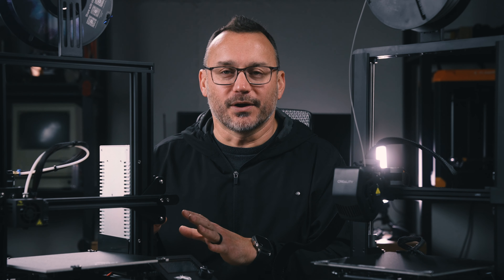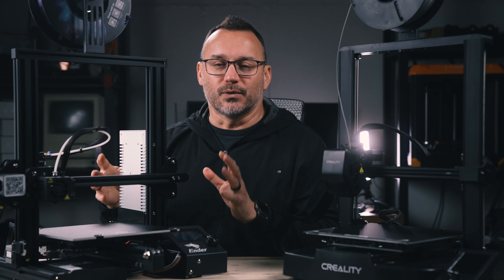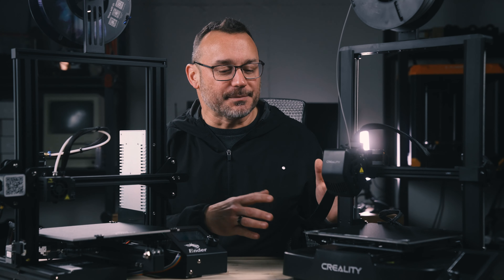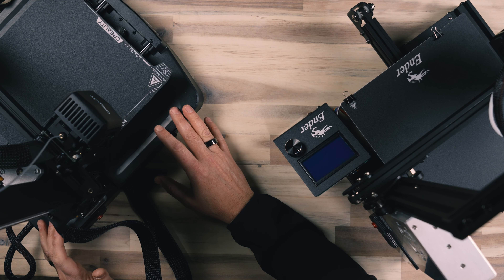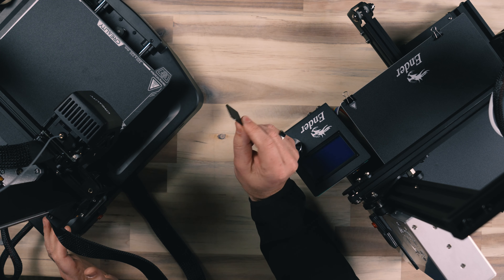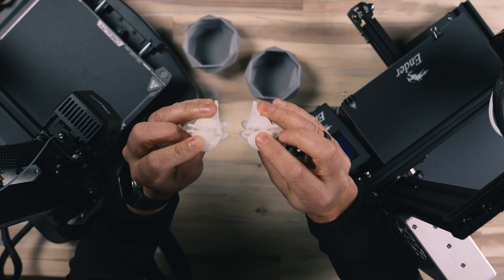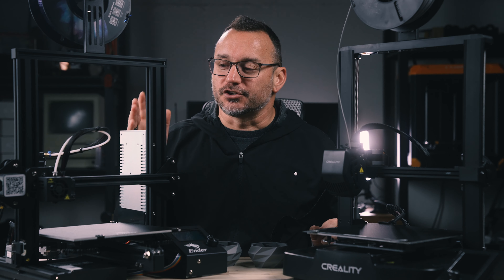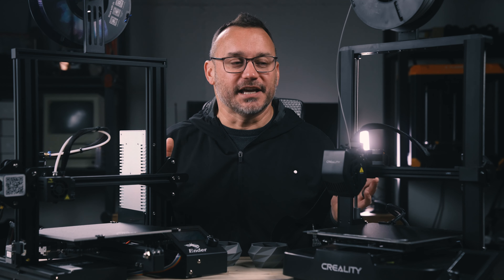Creality Ender 3 vs Creality 3 V3 SE Comparison & Review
Is the Creality Ender 3 V3 SE worth the upgrade?